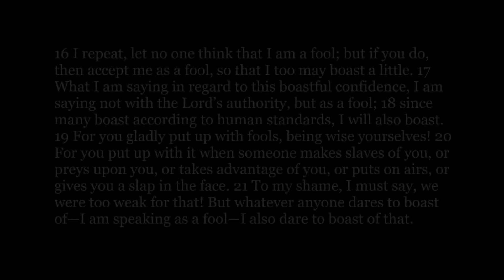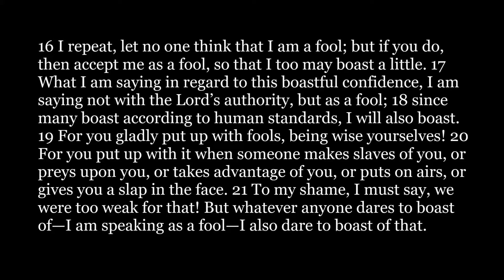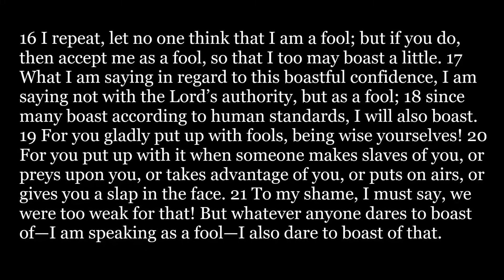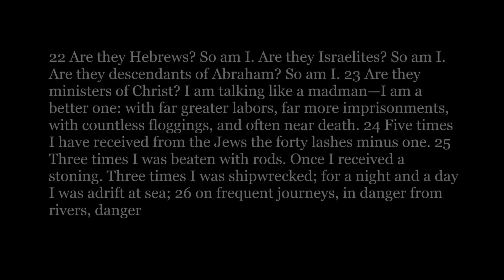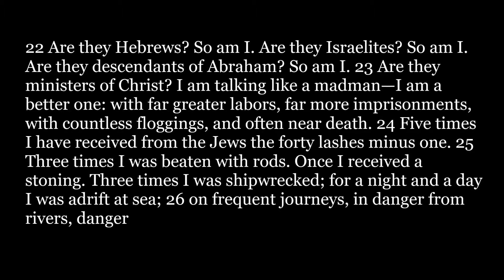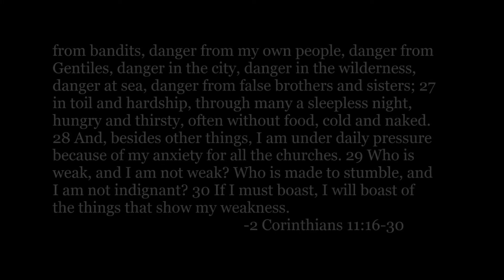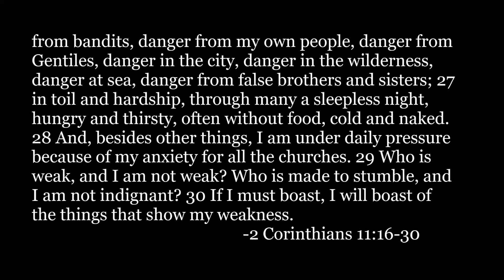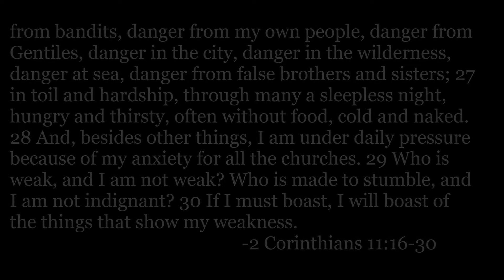A Change in Plans: Reading Paul During the Pandemic, Episode 25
Here is episode #25 in our series exploring 2 Corinthians as we read alongside Paul and his sufferings as we consider our own.

Today we wrestle with the things in life we should boast in. What are our definitions of power and authority? We'll consider this and much more as we explore 2 Corinthians 11:16-30.

This episode was recorded on April 14, 2021.